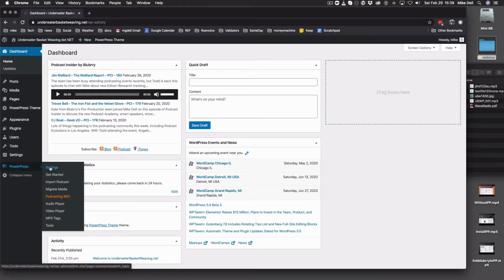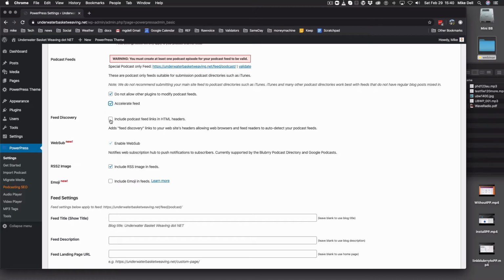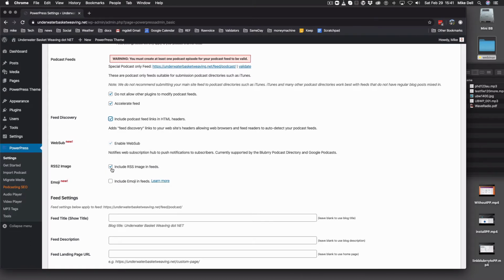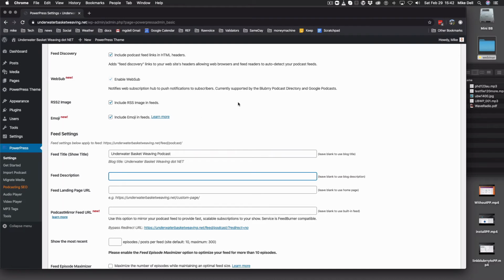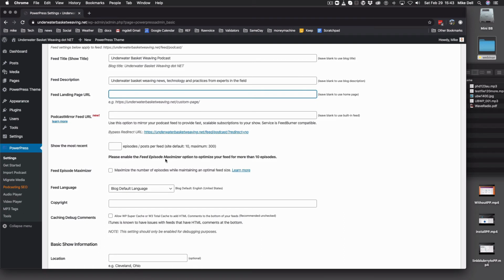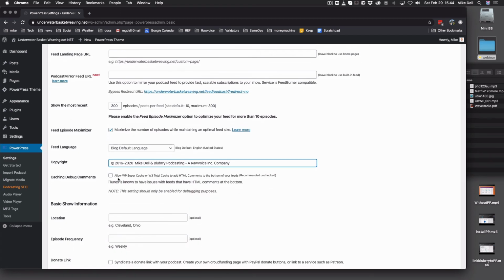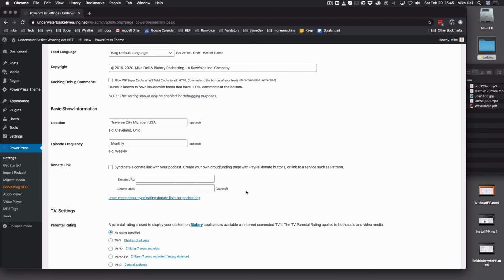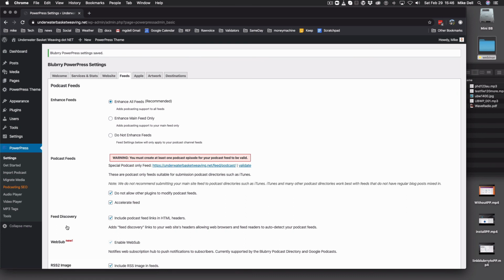Feeds Tab in PowerPress - Setting up the Feeds tab in PowerPress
How to setup your feeds tab settings in Blubrry PowerPress Podcasting Plugin for WordPress with Mike Dell